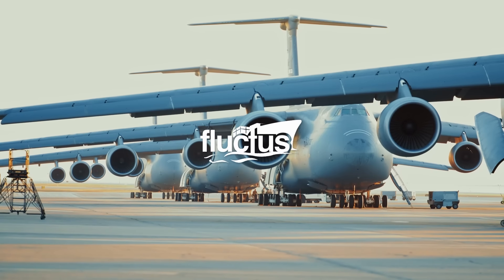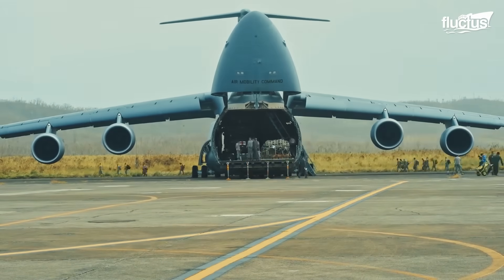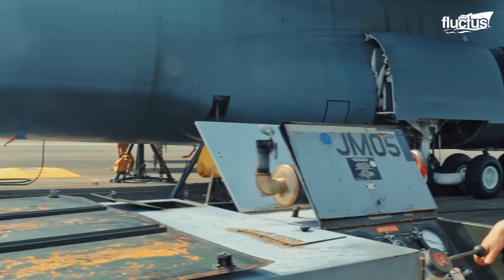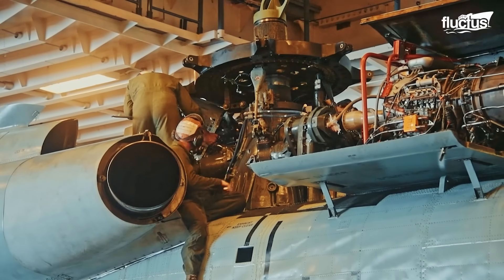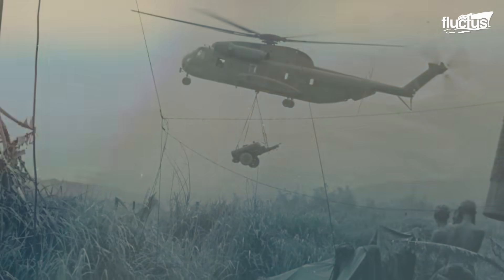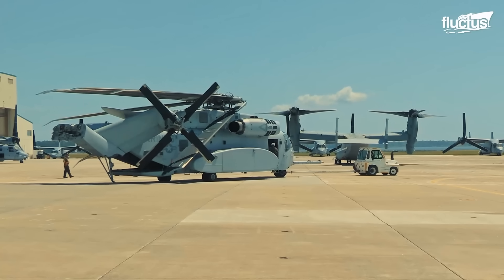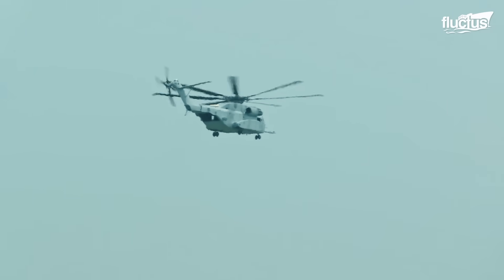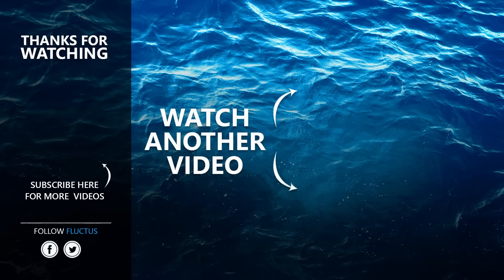How They Repair the Largest US Military Plane Ever Built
Welcome back to the Fluctus channel, as we go behind the scenes of U.S. military aviation to explore the maintenance of the massive C-5 Galaxy and the advanced CH-53K King Stallion helicopter.